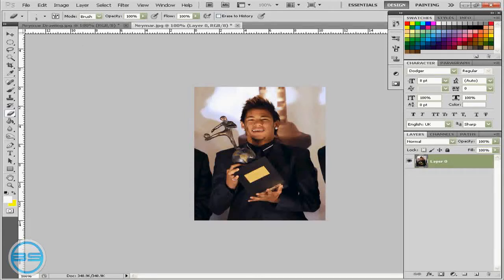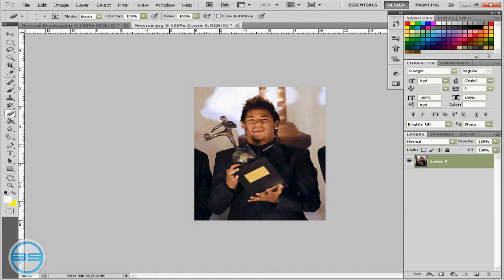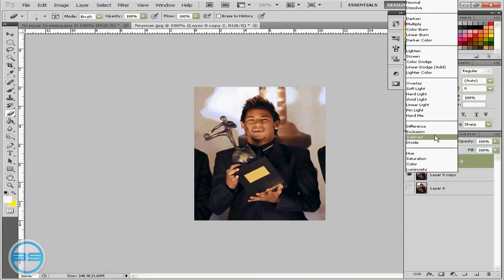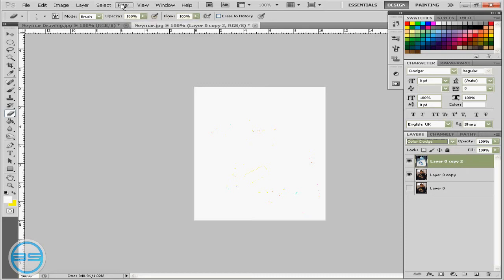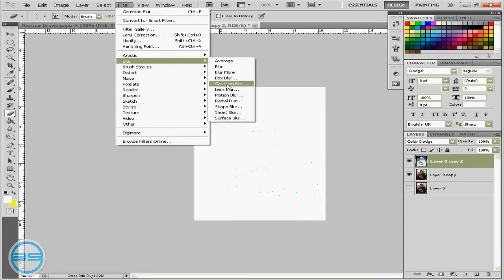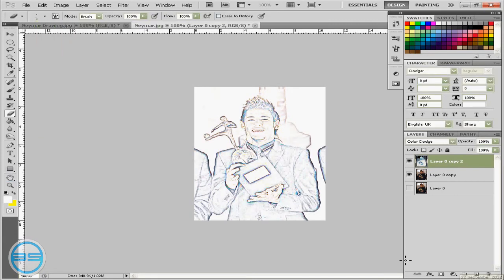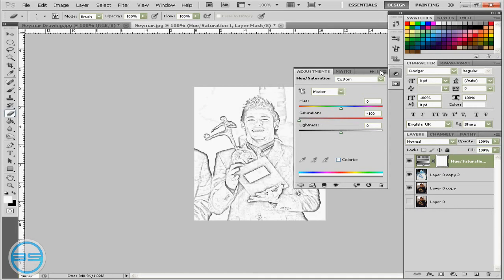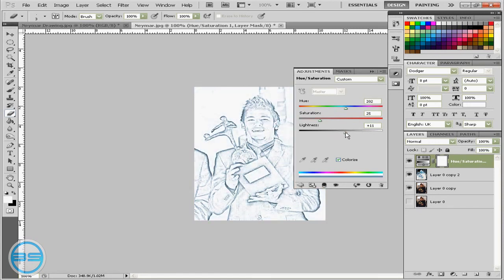Photoshop Tutorial | Make An Image Look Pencil Drawn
Sub the maker of this tutorial. He is going to be showing you guys how to take pictures and make them look hand drawn with a pencil.